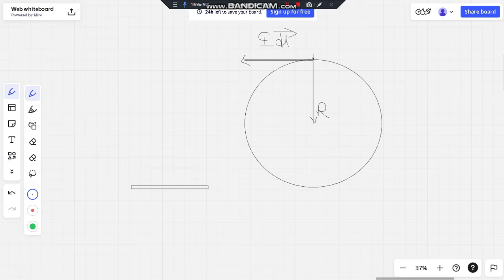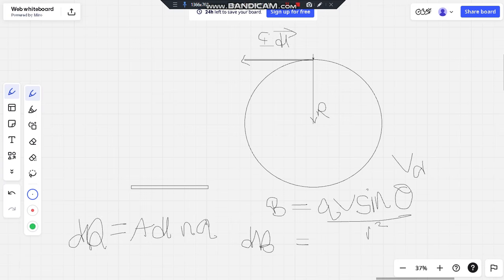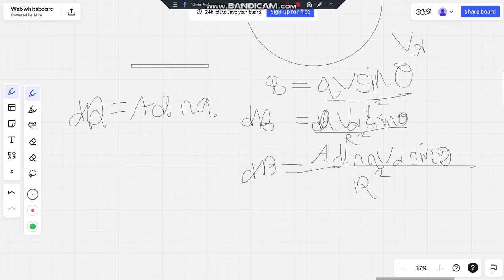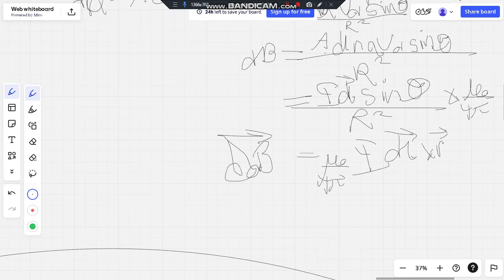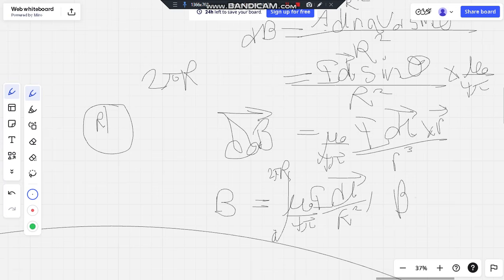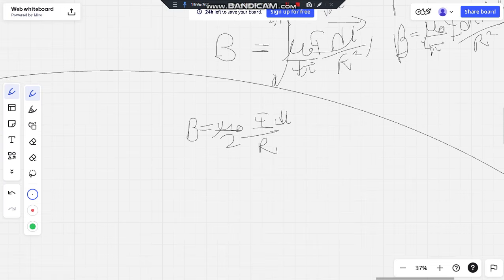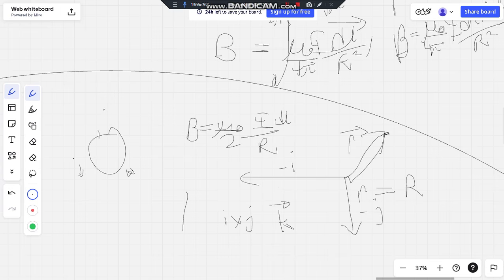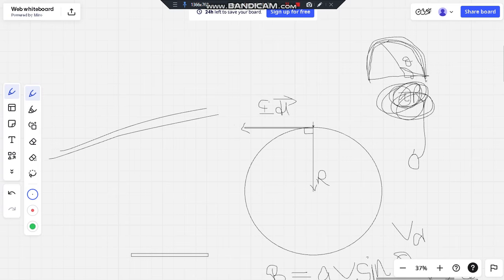Biot Savart Law (Defination and !st applications)